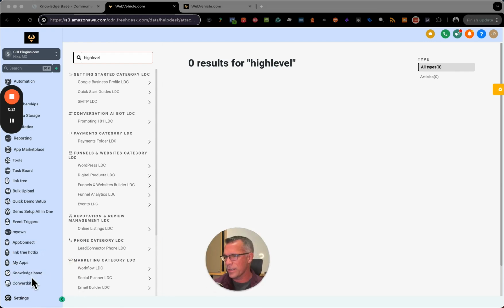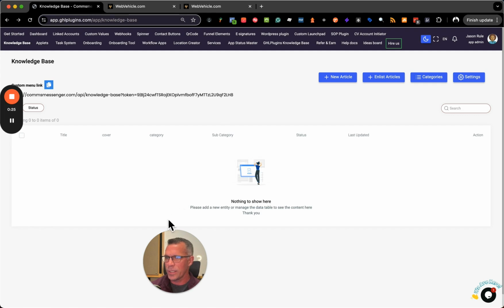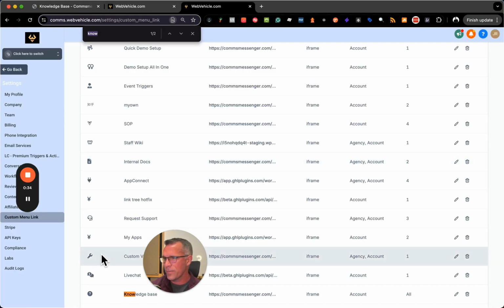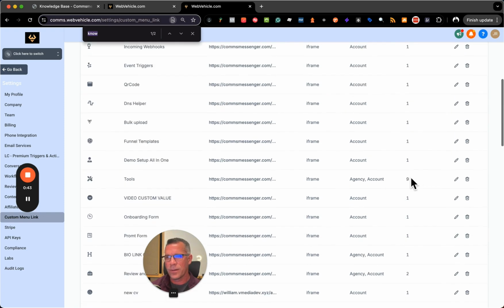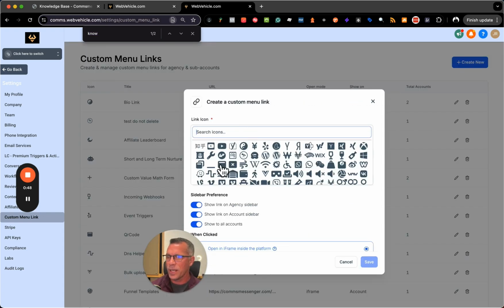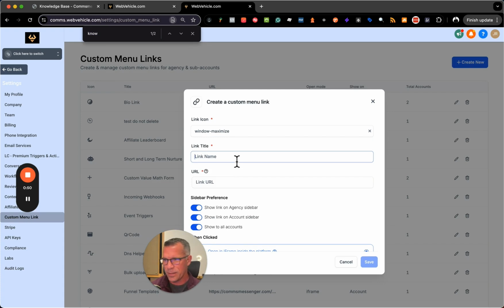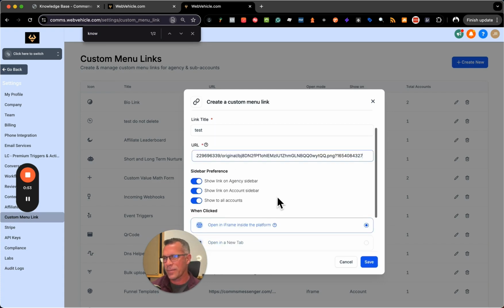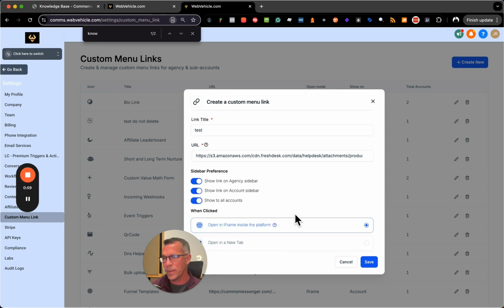How to Set Up a White Label Knowledge Base for HighLevel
Creating a white-label knowledge base using GHL Plugins is a streamlined process that greatly enhances your agency’s branding and client support experience. This guide will walk you through the steps to get your white-label knowledge base up and running on your sub-account.

Step-by-Step Guide to Setting Up Your White Label Knowledge Base
Accessing GHL Plugins:
Begin by logging into your GHL Plugins account. Once logged in, navigate to the Knowledge Base section. This is where you will find the option to copy the custom menu link.

Adding the Custom Menu Link:
After copying the custom menu link, head over to your agency settings. Within the settings menu, select the option for custom menu links. Create a new custom menu link and paste the copied link here. You can choose an icon to represent this link, although the icon choice is not crucial.

Selecting Sub-Accounts:
You have the flexibility to decide which sub-accounts will have access to the white-label knowledge base. You can either select specific sub-accounts or make it available to all sub-accounts.

Finalizing the Setup:
Once the custom menu link is added, your white-label knowledge base will be integrated into your sub-account. This knowledge base can be continuously updated with new articles that cater specifically to your clients and agency needs.

Benefits of Using a White Label Knowledge Base
Enhanced Branding: A white-label solution removes any third-party branding, allowing your agency’s brand to take center stage.
Customized Client Support: Tailor the content to meet the unique needs of your clients, providing them with relevant and useful information.
Improved Efficiency: With a centralized knowledge base, your clients can easily find answers to common questions, reducing the need for direct support requests.

0:00 Setting Up White Label Knowledge Base for high level